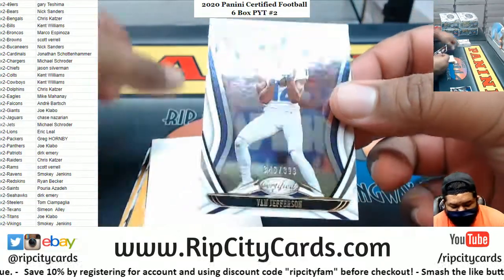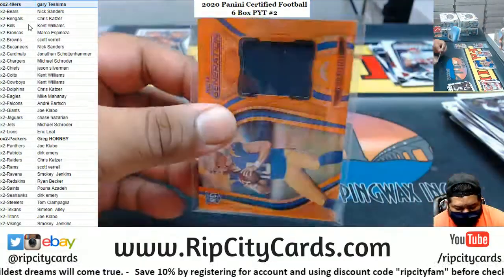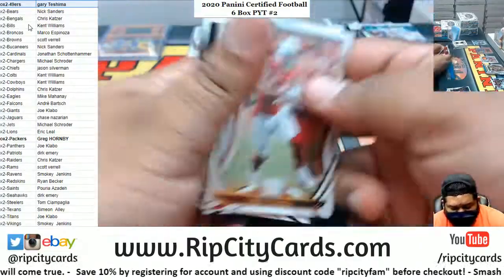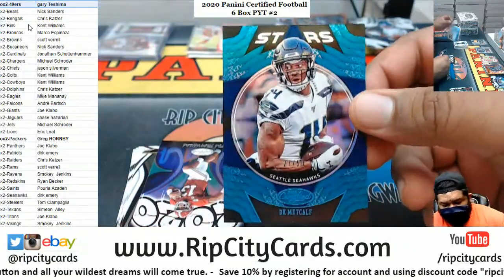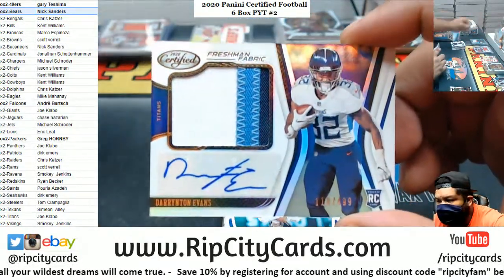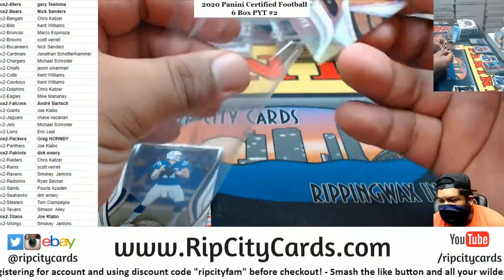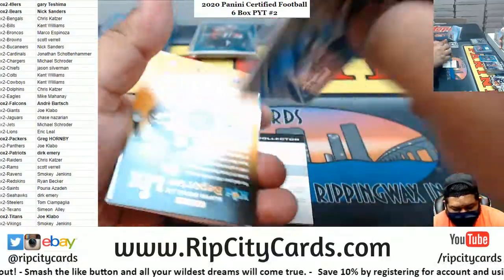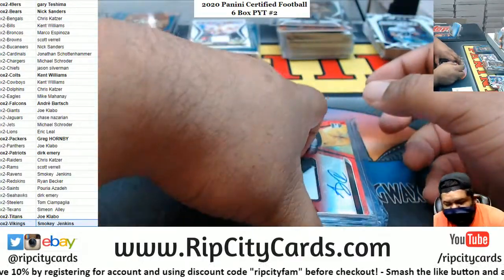2020 Panini Certified Football 6 Box PYT #2